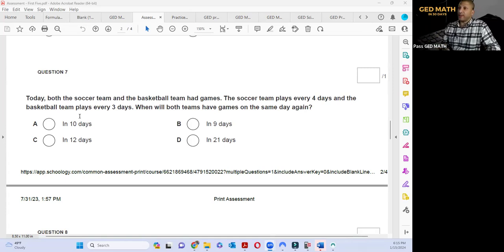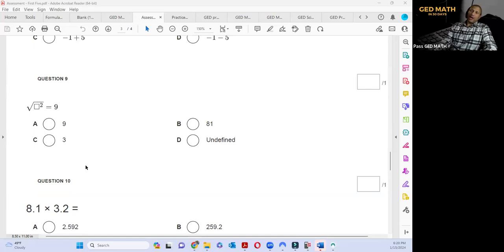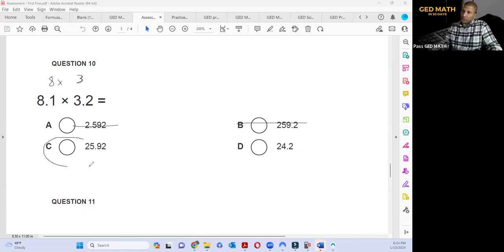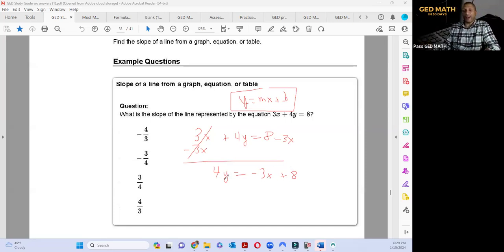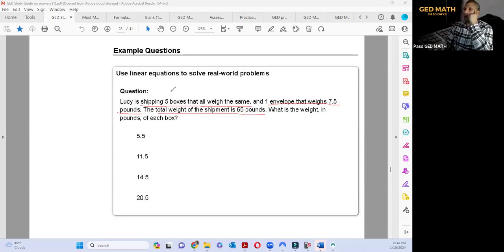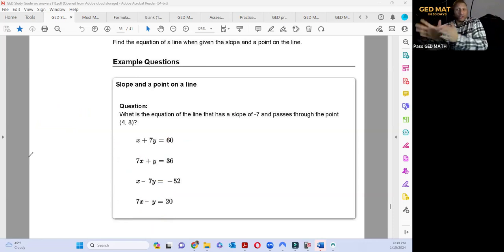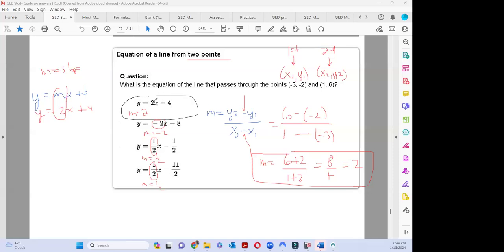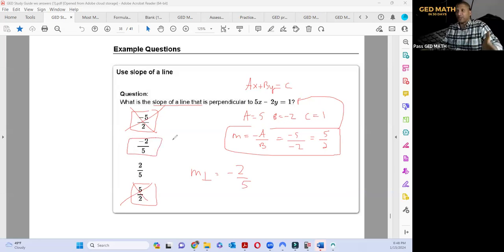GED Math Monday - 1/15/24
This video is from the weekly GEDMath Mondays held on 1/15/24

Facebook - Like and follow @GEDMathin30Days

Chapters
0:00 GED Math Monday 01152024